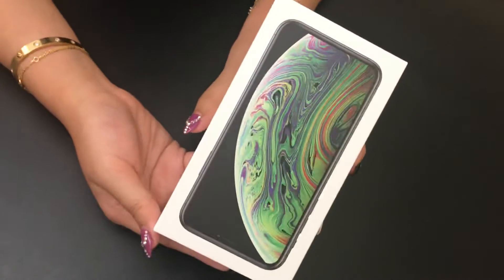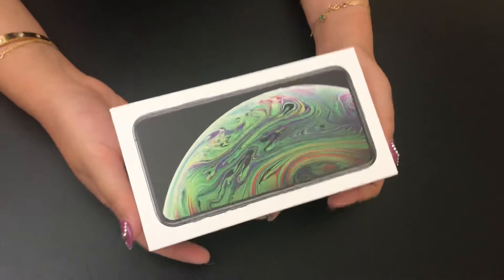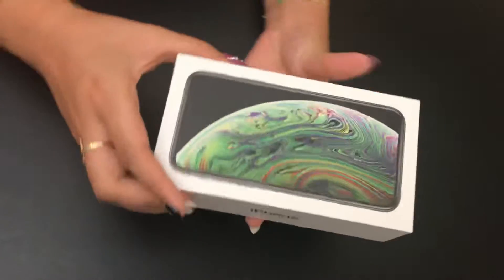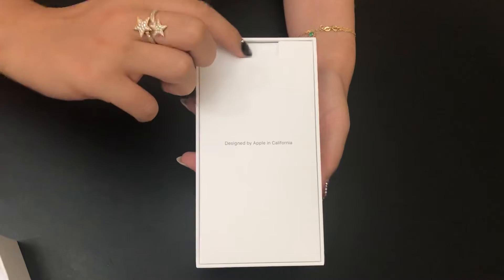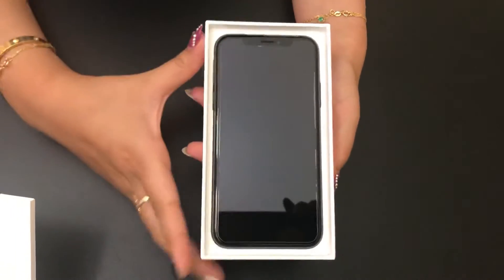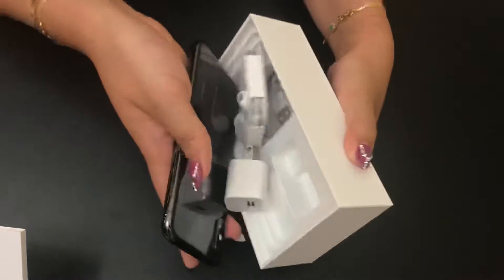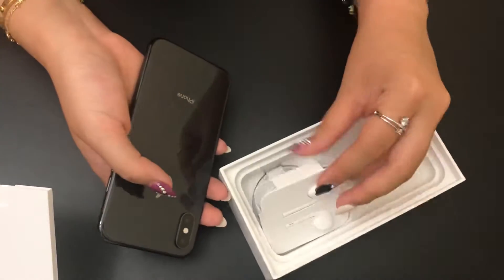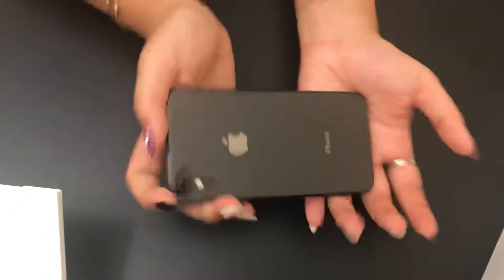My new iPhone XS | Tuesday 05/28/2019 | Bestbuy